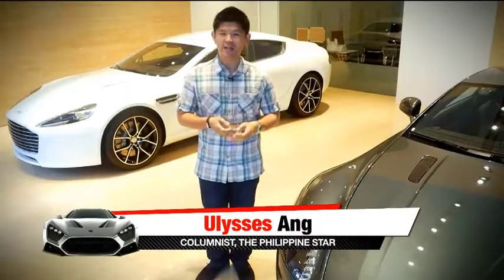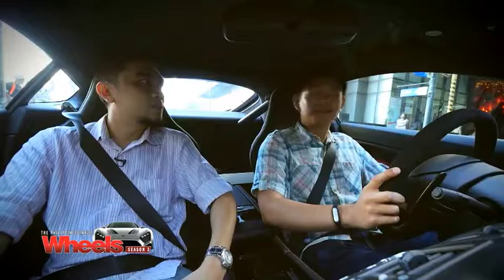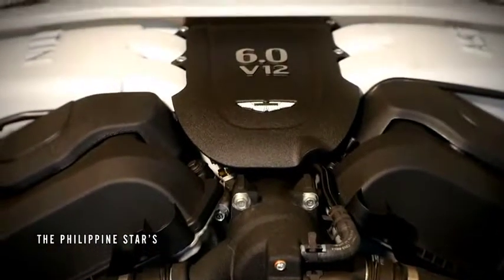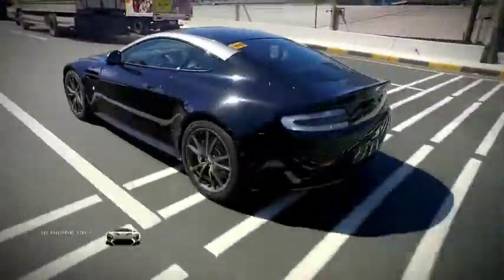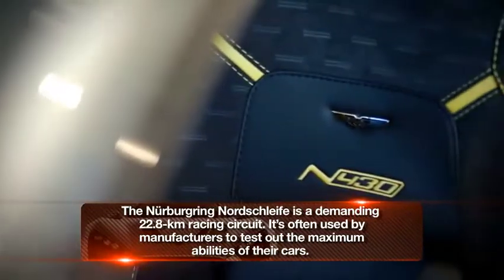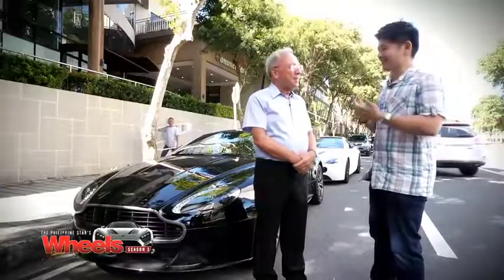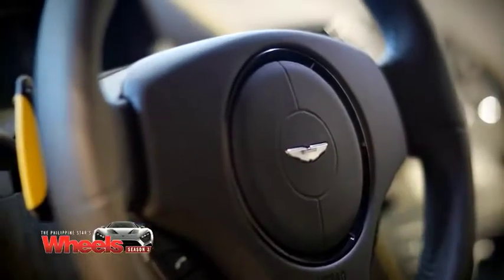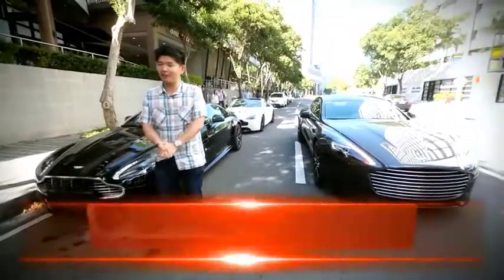Wheels Season 3 Episode 3.2